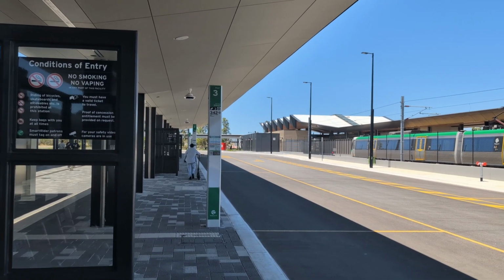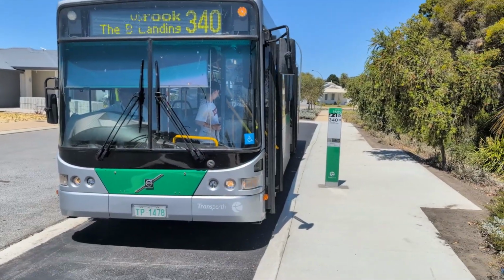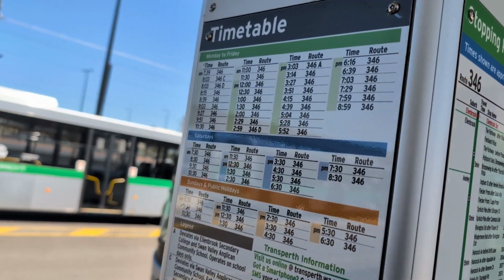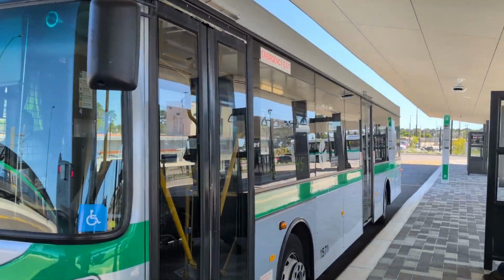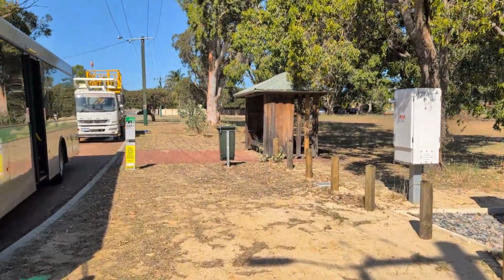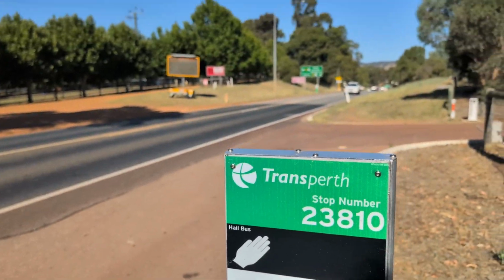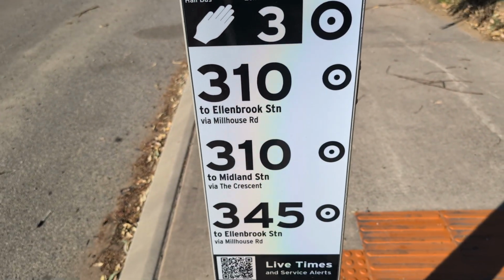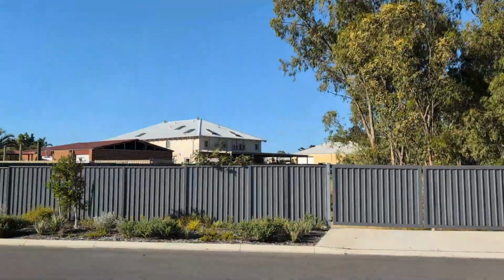Ellenbrook Line New Bus Routes - Ellenbrook Area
In this video we explore the new bus routes launched as part of the Ellenbrook Line at Ellenbrook Station, including:

00:00 - Route 343 between Ellenbrook Station and Aveley Secondary College
05:51 - Route 340 between Ellenbrook Station and a new terminus in Annie's Landing at Skydive Park
08:00 - Route 346 between Ellenbrook Station and a random street terminus on Millhouse Road in Aveley.
12:33 - Route 345 between Ellenbrook Station and Bullsbrook
23:49 - Route 310 which operates between Ellenbrook Station and Midland Station via its new alignment in Upper Swan past the Clementine Estate.
29:13 - Route 348 between Ellenbrook Station and Henley Brook Australian Islamic College

All other new routes in Ellenbrook including 341, 342, 347, 349 and 455 are basically exact copies of pre-Ellenbrook Line routes 336, 334, 353, 335 and 355 respectively just originating / terminating at the station instead so there is no need to record these.